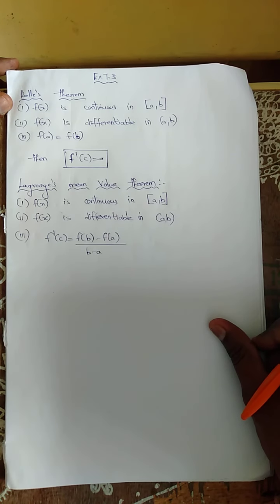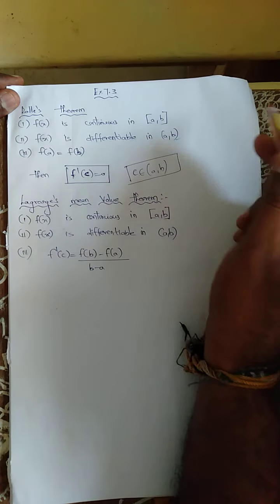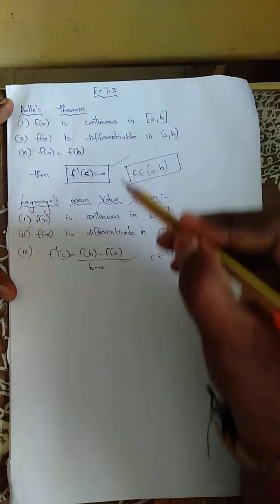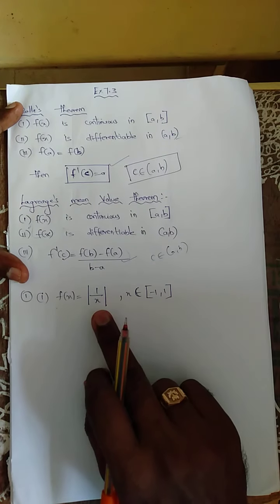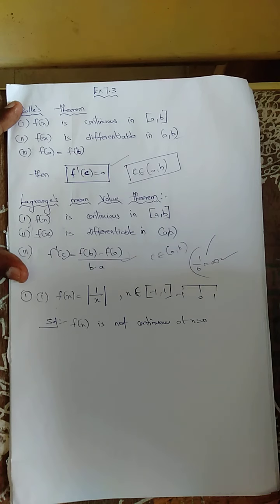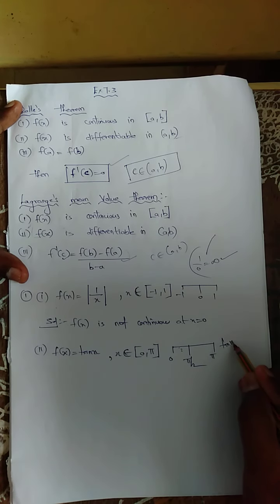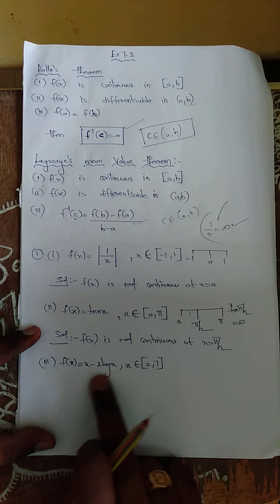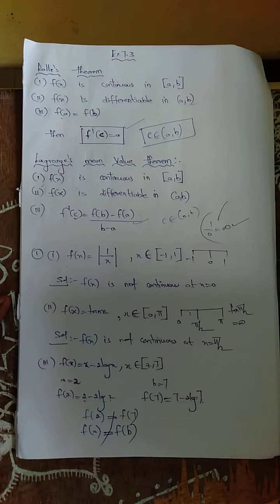Ex 7.3, 1 st sum, class 12